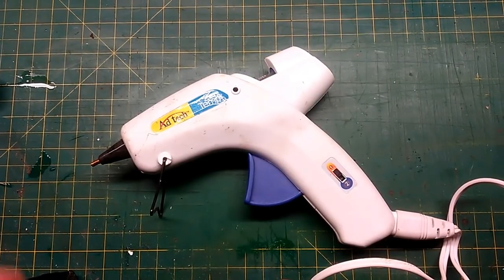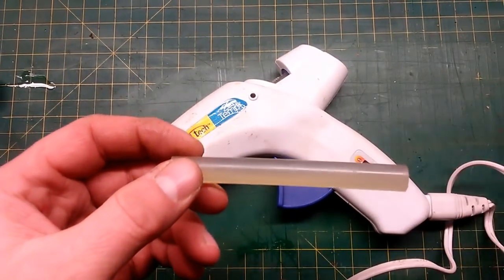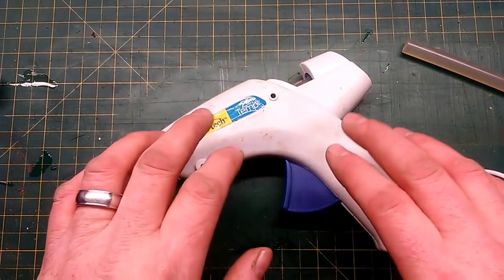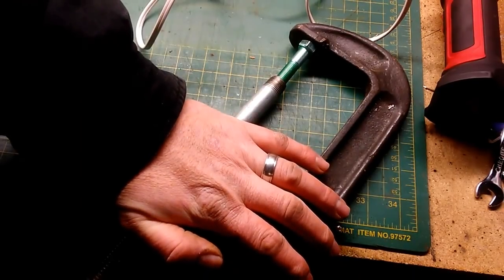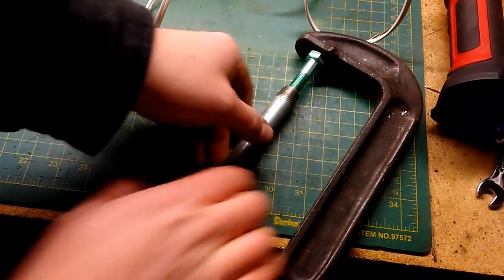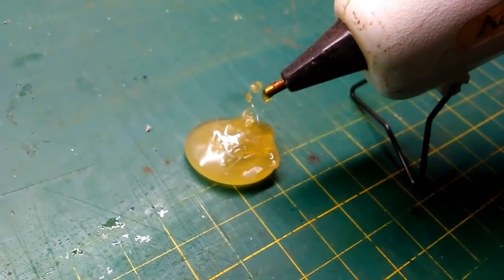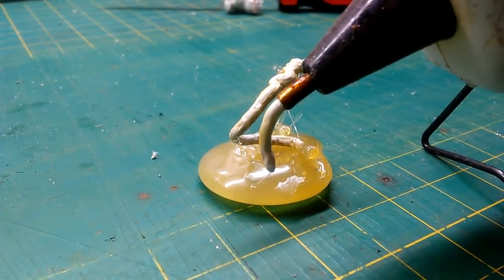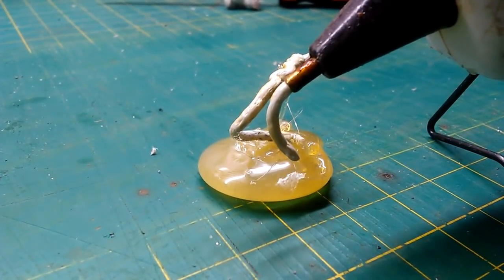Use a Glue Gun to extrude parts? How To Recycle HDPE Plastic To Make Parts! Part 4?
One of my viewers commented about using a hot glue gun to extrude plastic!   I gave it a shot, watch the video to see how it went!

! ! ! DISCOUNTS ! ! !